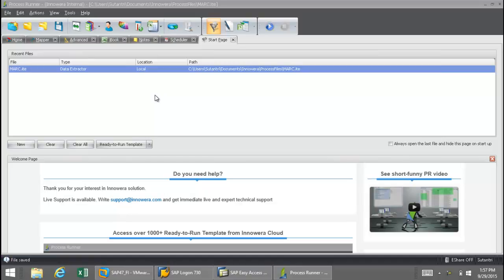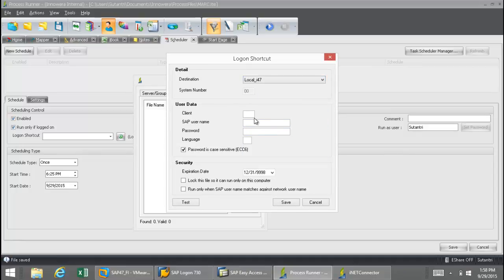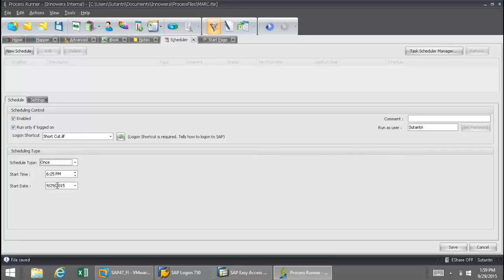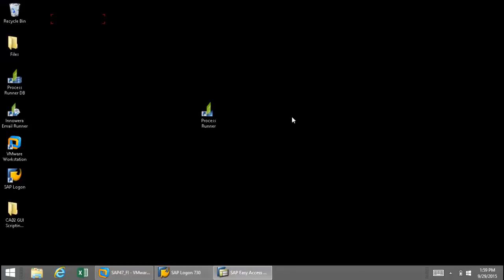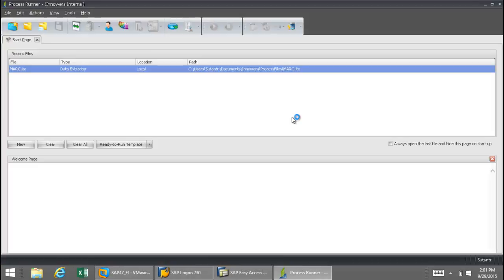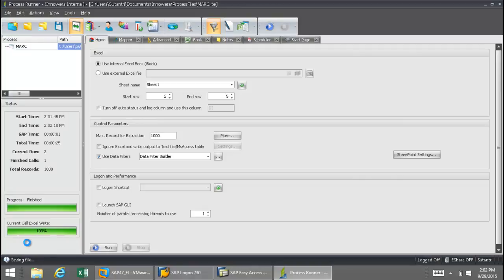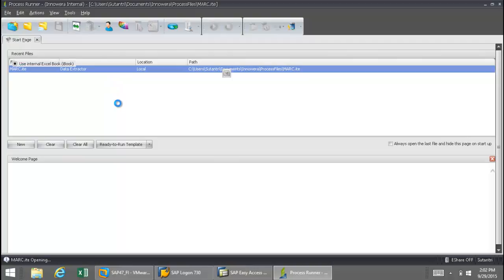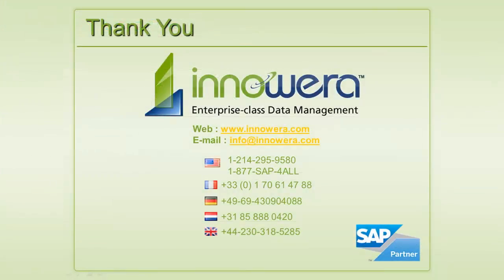MARC Table - Schedule Data Extraction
MARC Table Schedule Data Extraction is a quick video explaining how to utilize Process Runner’s Scheduler Feature to enable a Process File, created using Innowera’s Process Runner to automatically execute at a time designated by the script designer.

In the video, a previously created data extraction script, which pulls data from the MARC table in SAP, to an Excel spreadsheet, is set to automatically run.  The video shows how Process Runner can turn itself on, execute the script, and then shut itself off.